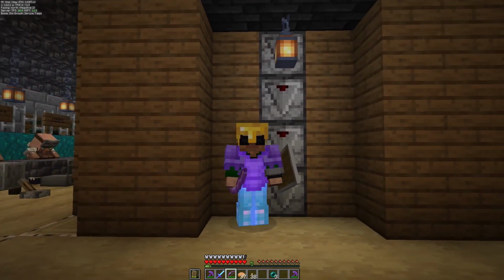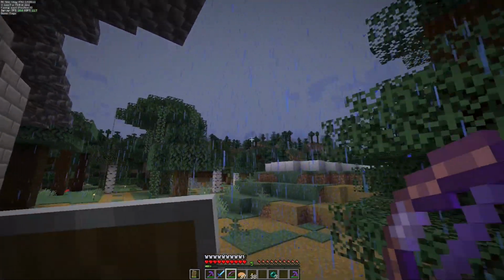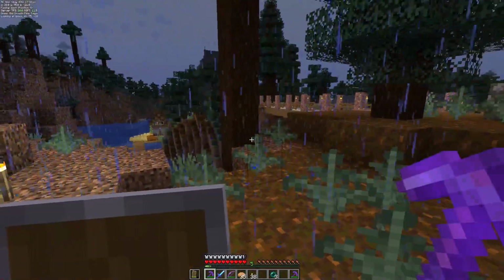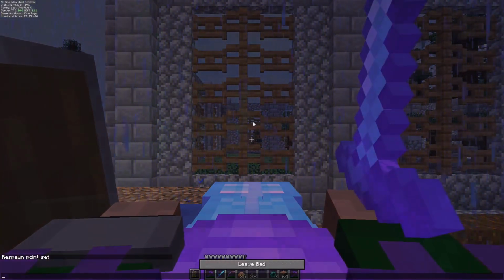Bastion Raid! - Going Solo (2x16)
Endermen broke my iron farm but I have more pressing issues. I found a bastion! It's time to loot and pillage ... and get lost.